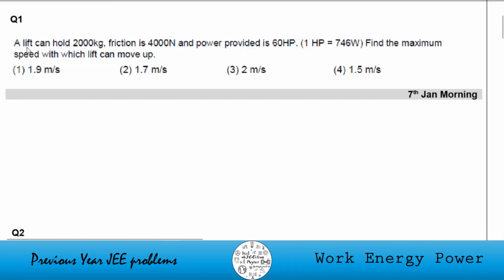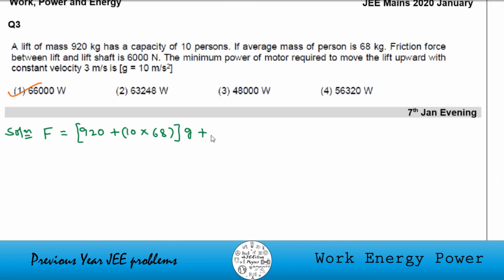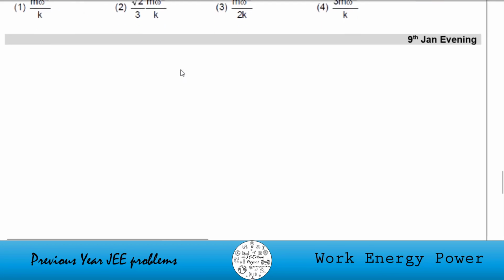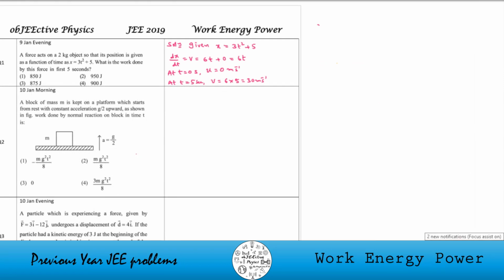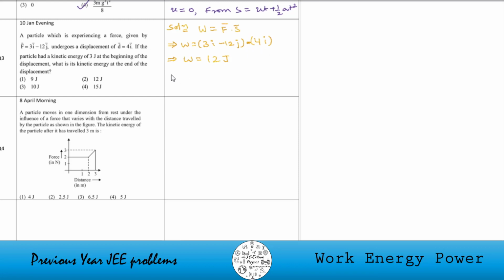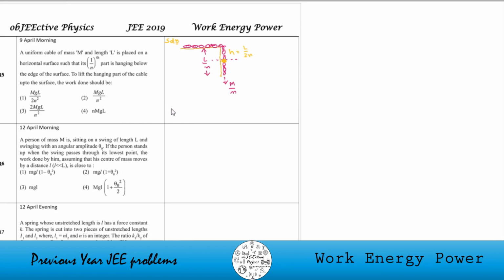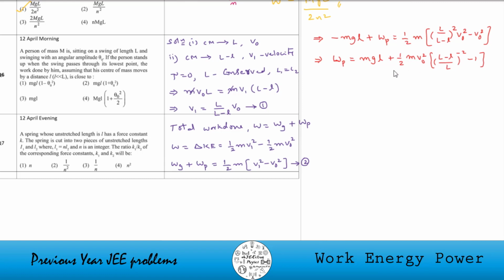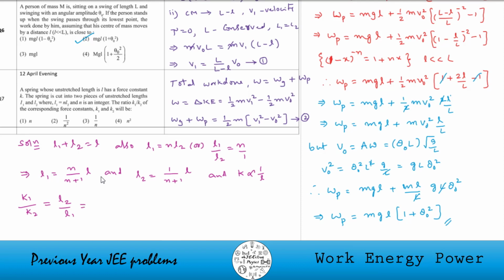JEE 2020 | JEE 2019 | Work Energy Power Problem Solving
These are previous year JEE Main problems from Work Energy Power Chapter.

jee mains
jee main
iit jee
jee exam
jee 2020
jee preparation
jee physics
jee main physics
jee main
nta jee main
jeemains
iit jee
jee exam
jee main paper
jee 2020
nta jee
i puc
ii puc
karnatka
kcet
cet
puc
i pu
ii puc
1pu
2pu
iit
neet
medical
mbbs
medicine
anatomy
jee
medicalstudent
education
biochemistry
neetpg
microbiology
dr
radiologist
jeemains
anesthesiologist
pediatrician
opthalmology
surgery
neetbiology